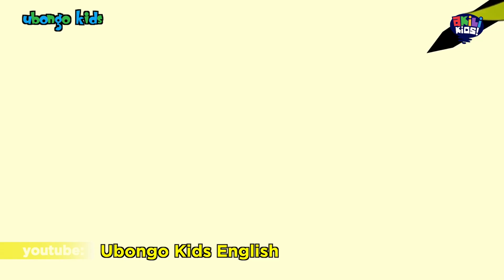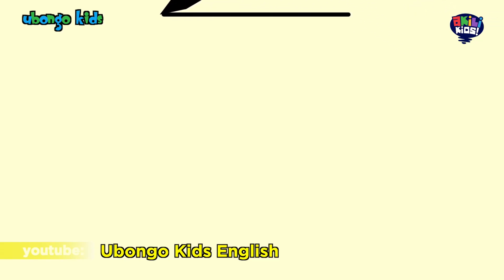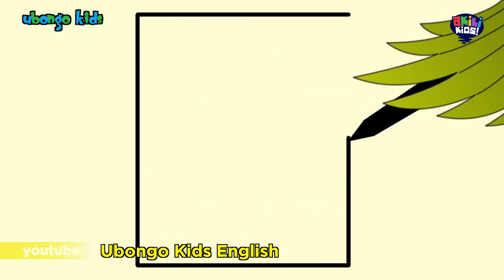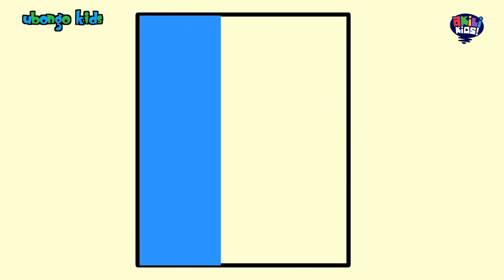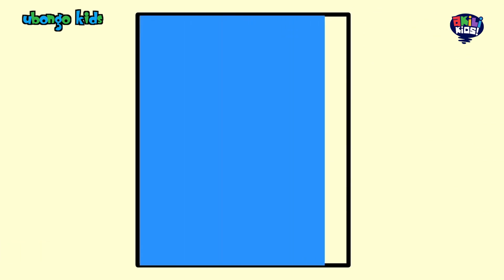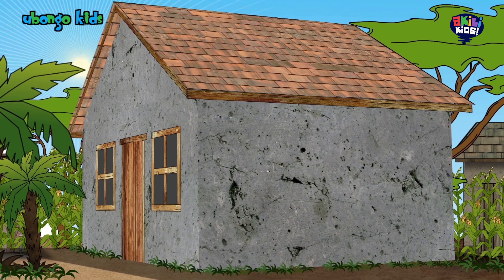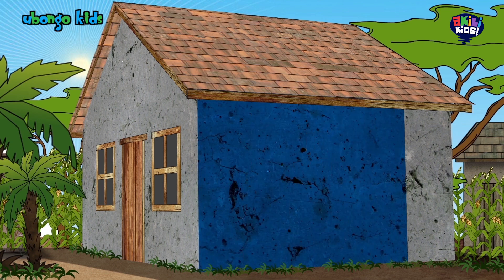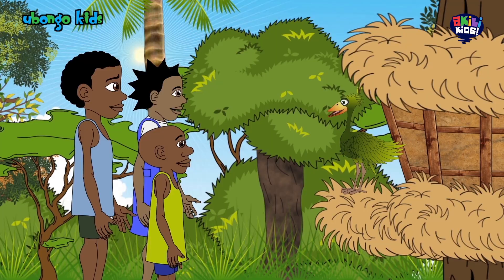Ubongo Kids | Painting Squares | Akili Kids!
Hello Kids!

Join the fun with Ubongo Kids!
Meet Kibena, Kiduchu, Koba, and Baraka as they tackle cool math and science puzzles in Kukumizi city.

Ubongo Kids makes learning fun, encouraging curiosity and problem-solving.

Mondays to Fridays at 8:00 PM - on Akili Kids!